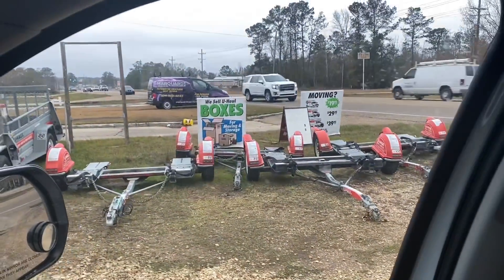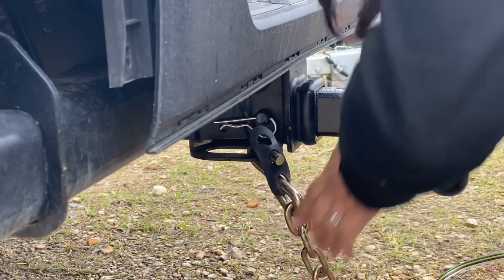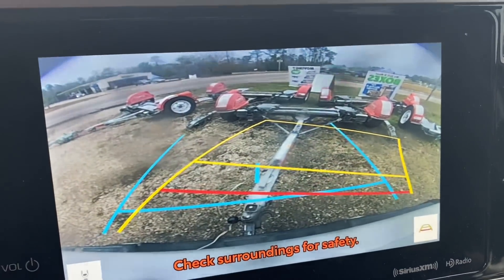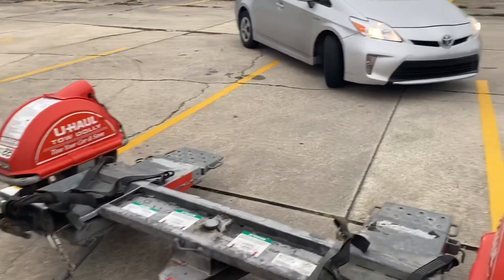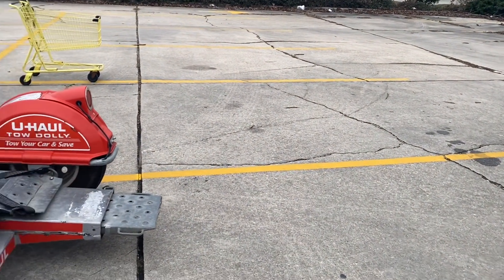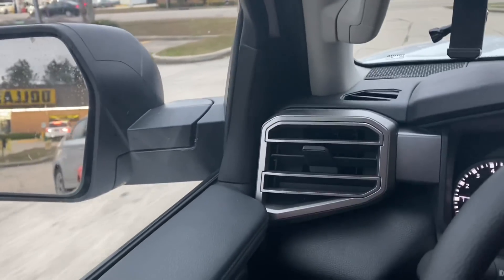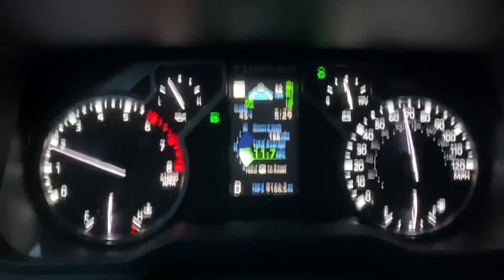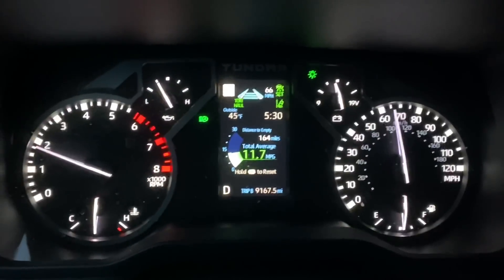2022 Toyota Tundra Towing MPG 😖😖😖 (Surprise Brand New Car for the wife!!!)